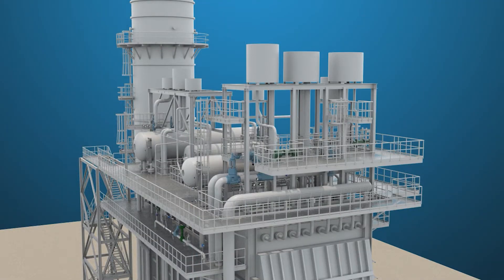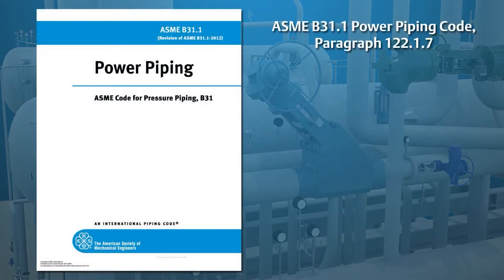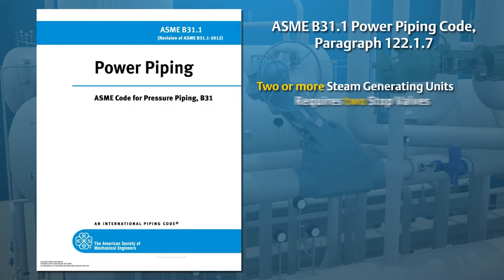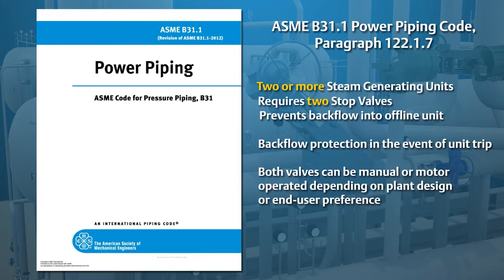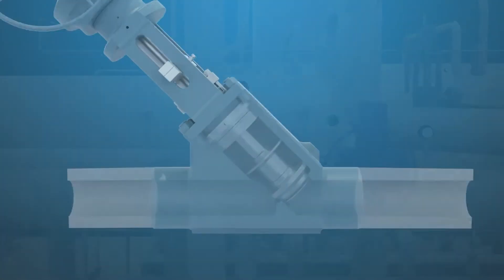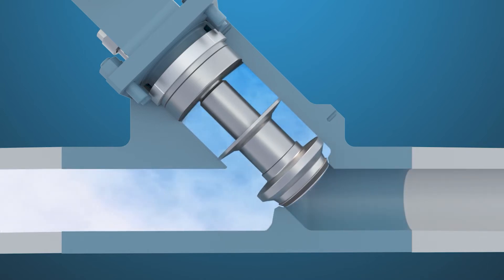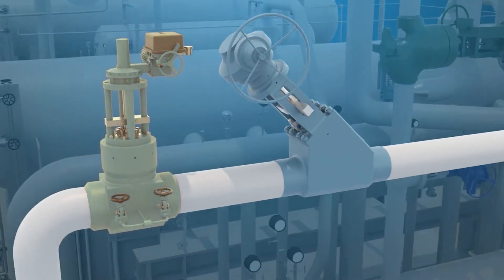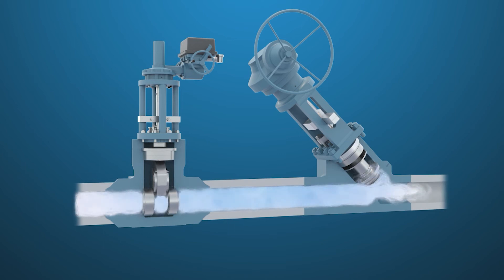Main Steam Isolation and Stop Check Operation Overview | Power Industry Application Series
This video explains the ASME code requirements for main steam isolation and stop-check valves, their location in the boiler/HRSG and how each valve functions when in operation.